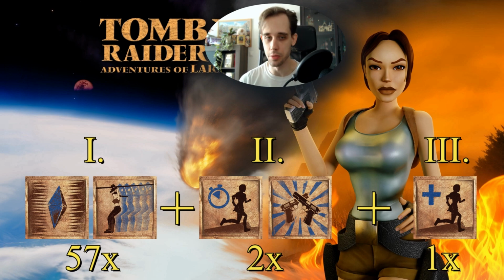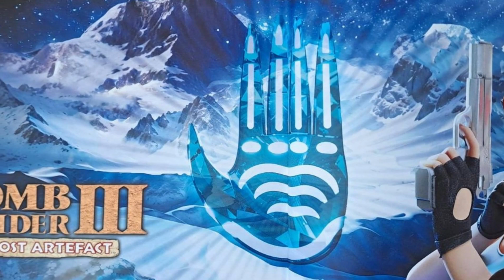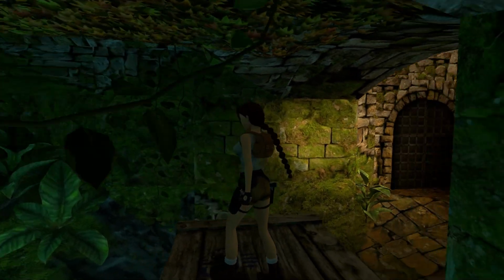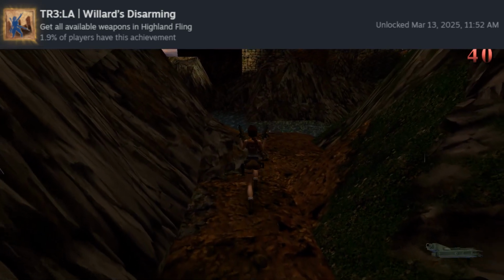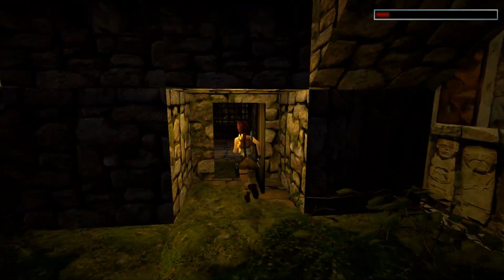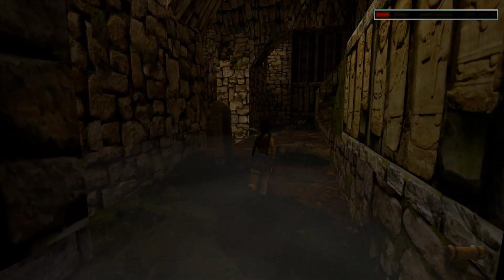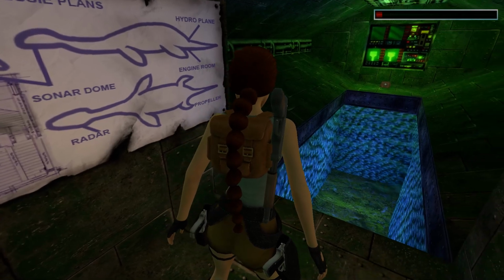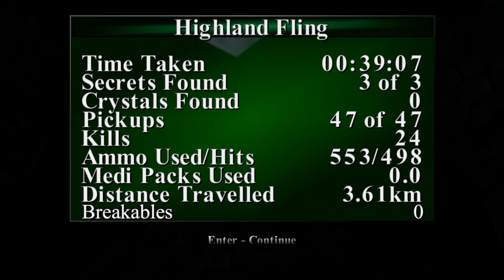Let's Play Tomb Raider III: The Lost Artifact Remastered - Scotland Level 1: Highland Fling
Kills: 24
Secrets: 3
Pickups: 47
Breakables: 0
Achievements: 4
Willard's Disarming 4/4: 22:33 (Harpoon Gun) + 24:39 (Uzis) + 27:39 (Shotgun) + 30:28 (MP5)
He Is Doing Swell: 31:55
Heaven Express: 27:39 (Shotgun) + 40:25
Extraordinary Form of Animal: 49:00
Bloodhound 1/6: 20:38 (1)

Secret 1: 27:39
Secret 2: 26:50 (Crowbar) + 30:28
Secret 3: 49:00

00:00 Intro & Prep
10:23 100% Playthrough